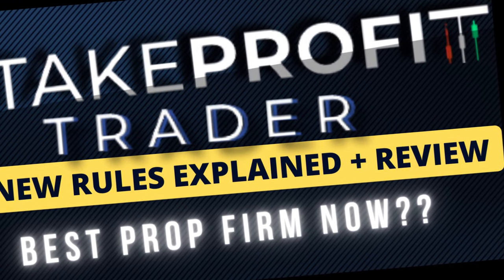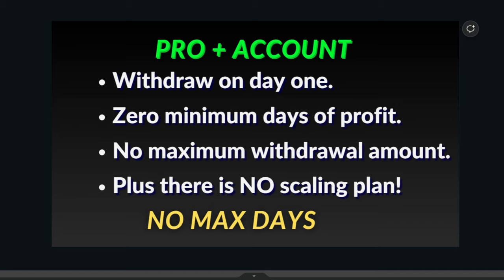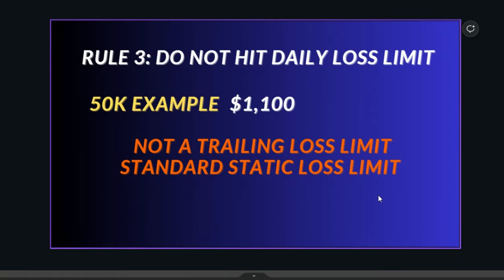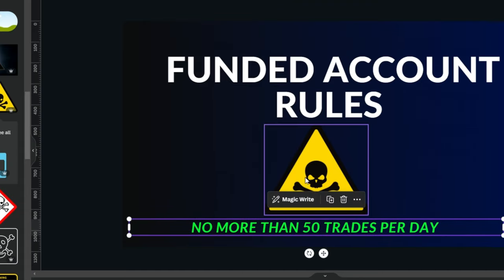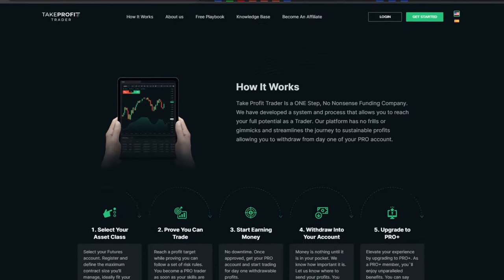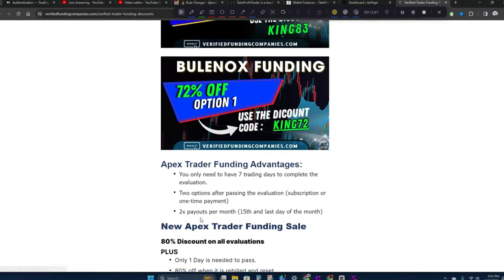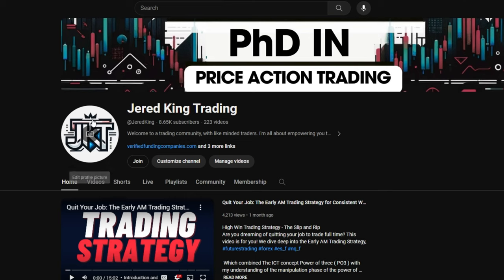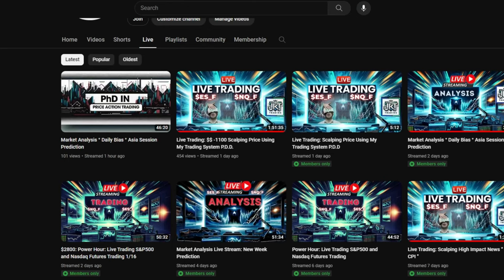Take Profit Trader Review: The Best Prop Firm in 2024 Rule Changes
Take Profit Trader Review and Discuss the  recent rule changes that, in my opinion, make them the best prop firm in 2024.

 I explain how Take Profit Trader payouts, the Pro Plus account, and funded account resets work.

I also highlight the end of the 50 executions rule and details about their wallet feature.

 Additionally, I delve into their rules, commissions, and daily loss limit

My newsletter: Tips and Tricks to pass funding evaluations

LINK FOR 1 0N 1 Mentoring Sessions with me via Zoom- 🔗

]Take Profit Trader Review: The Best Prop Firm in 2024, Rule Changes, and More

In this video, I discuss some major updates from Take Profit Trader, a prop firm with promising features for traders. I go over their recent rule changes that, in my opinion, make them the best prop firm in 2024. I explain how their payouts, the Pro Plus account, and funded account resets work. I also highlight the end of the 50 executions rule and details about their wallet feature. Additionally, I delve into their rules, commissions, and daily loss limits. Towards the end, I detail an upcoming interview with the owner and extend an invitation to submit questions. Don't miss out on the chance to win a free Bull Knocks account at the end of the video!

00:00 Introduction to Take Profit Trader
00:12 Advantages of Take Profit Trader
00:44 Exciting Rule Change Announcement
01:12 Exploring the Pro Plus Account
01:31 Understanding Funded Account Resets
02:00 Trading Rules and Regulations
03:29 Commission Structure and Funded Account Rules
05:05 Unique Wallet Feature of Take Profit Trader
07:50 Live Trading and Analysis Sessions
09:29 Conclusion and Farewell